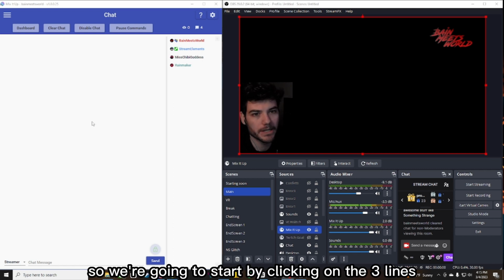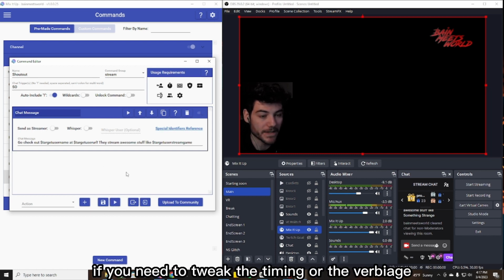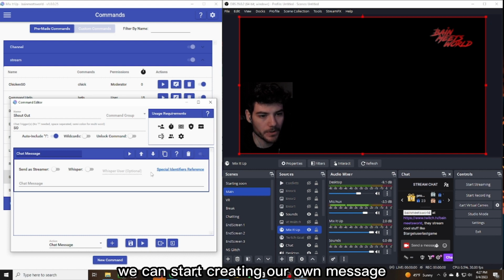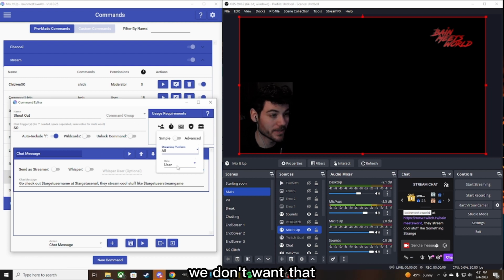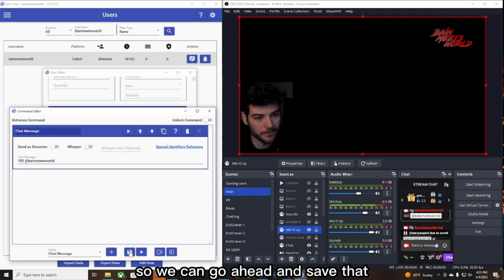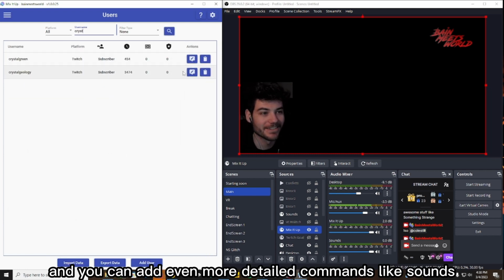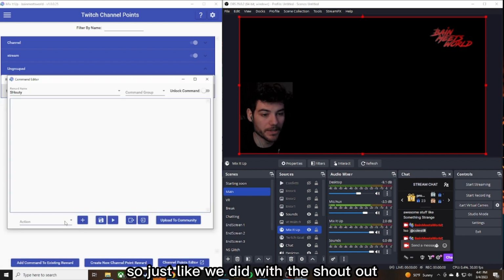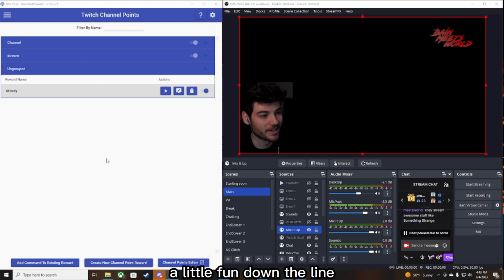Mix It Up Bot Tutorial Pt.2 - Creating Shout Out Commands, Automatic Shout Outs and Shout Out Redeem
This is the second installment of my Mix It Up Bot tutorial series.
Crystal Geology asked how to set up automatic shout outs on Twitch. This video goes over how to create a shout out command, how to set up automatic shout outs, and how to make a self shout out channel point redeem.

00:35 Creating a Shout Out
07:00 Setting Up Automatic Shout Outs
11:54 Setting up Self Shout Out Channel Point Redeem